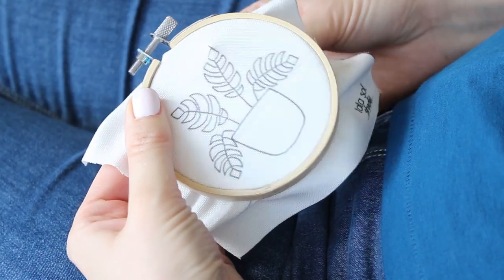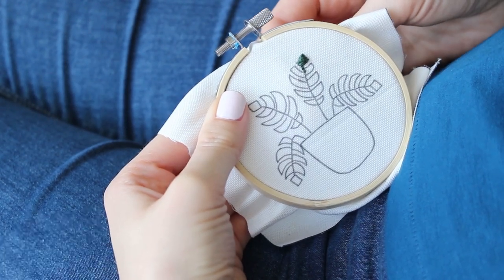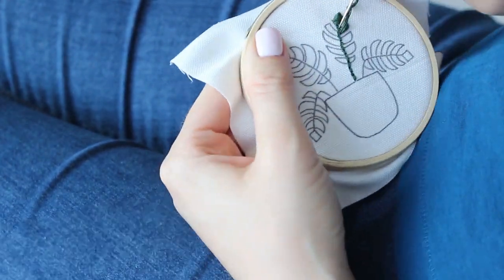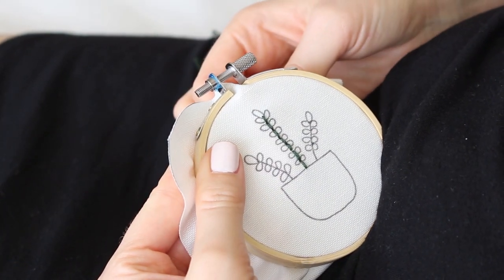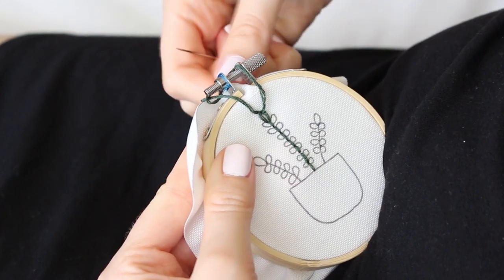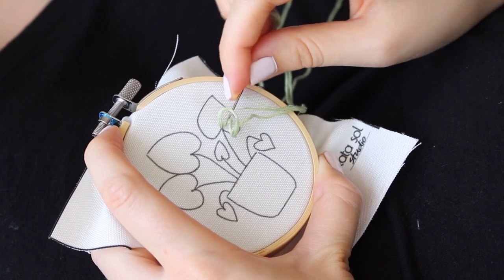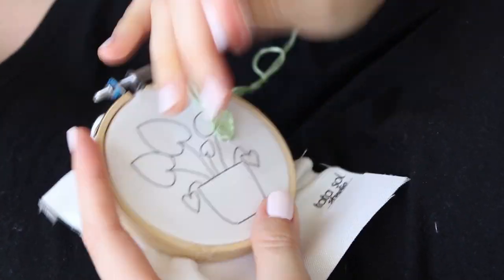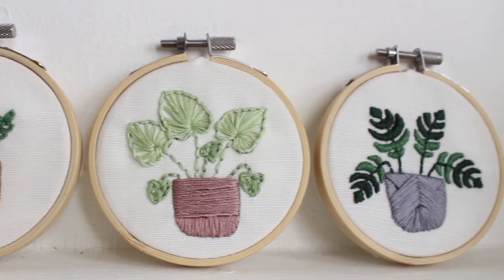Mini Plants Embroidery Tutorial | Part 1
Here I share with you the new mini plants embroidery kit, which is now avilable at my Etsy shop! This embroidery design is so cute and super easy to stitch. Learn how to embroider 3 kinds of modern plants. I will teach you step by step using back stitch, satin stitch, lazy daisy stitch and more special embroidery techniques.